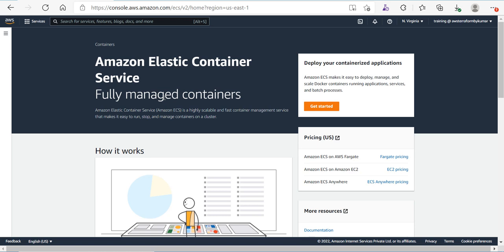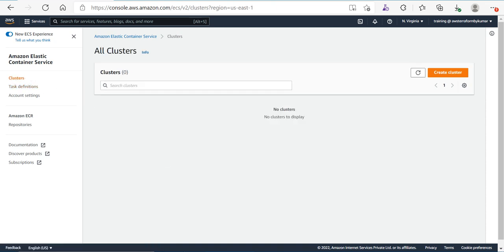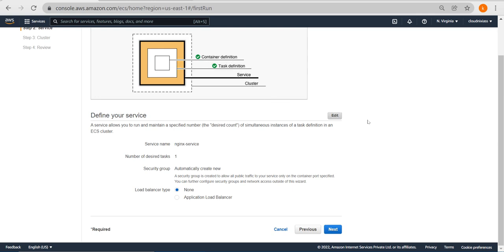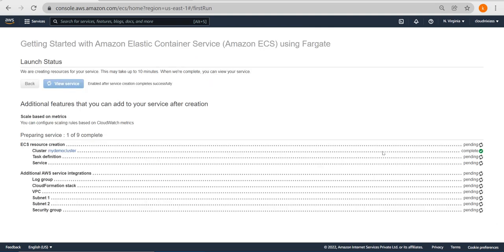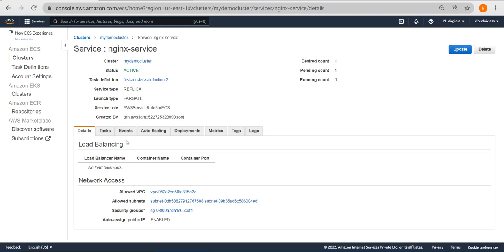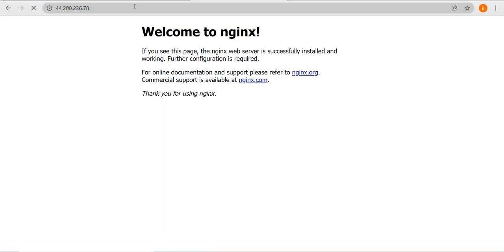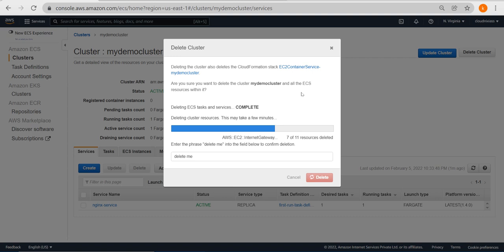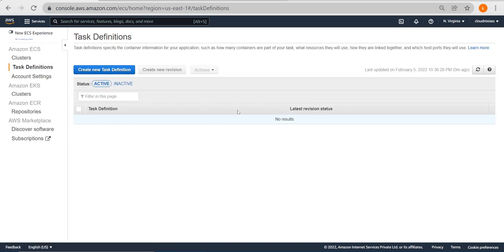Amazon Web Services (AWS) Elastic Container Service (ECS) | AWS Fargate | Step by Step Demo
Amazon Web Services (AWS) Elastic Container Service (ECS) | AWS Fargate | Step by Step Demo: Note This services will cost so before doing the demo make sure you are ready to pay or if you have AWS free account than all ok...